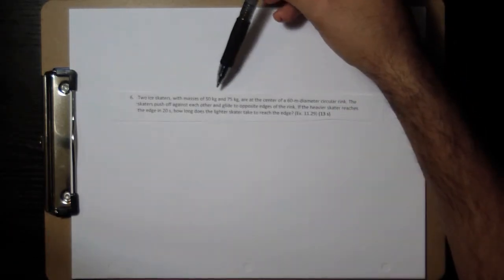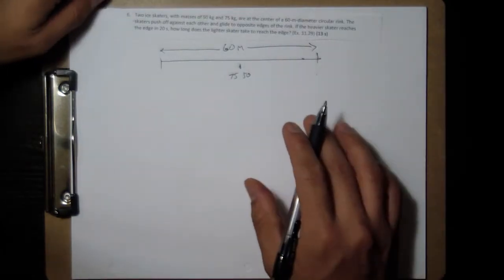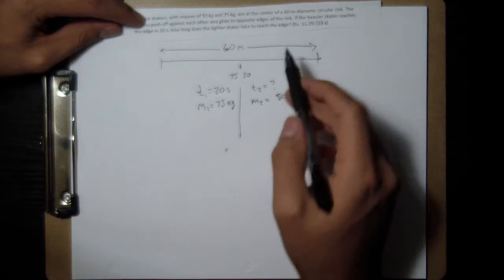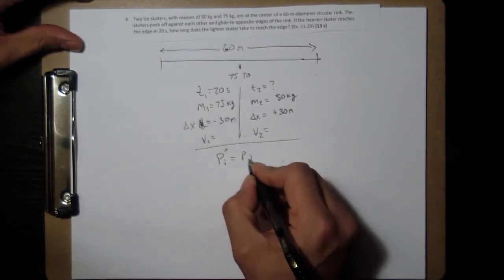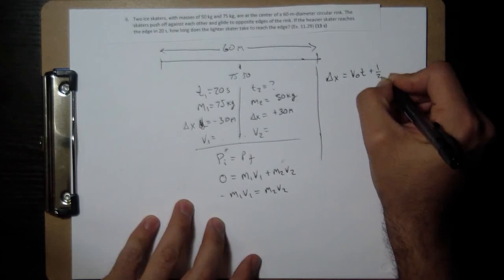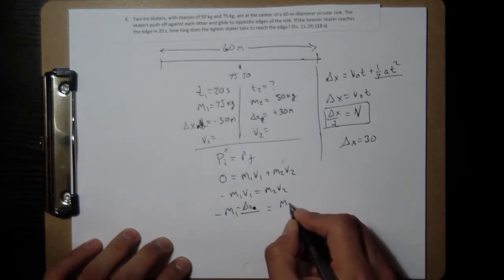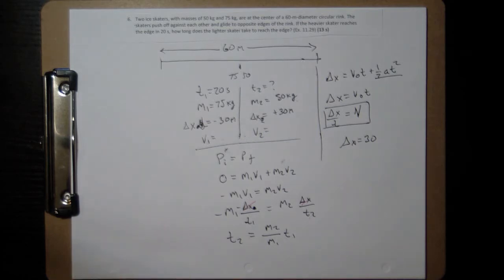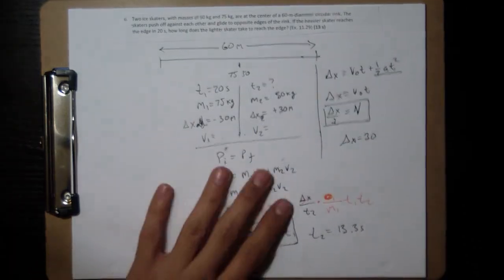Set 12 pb 6